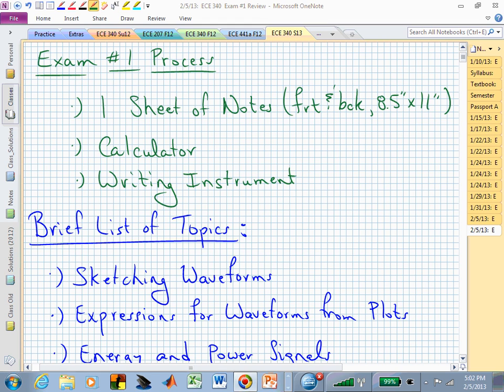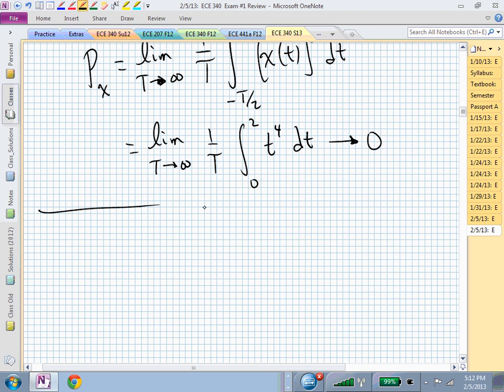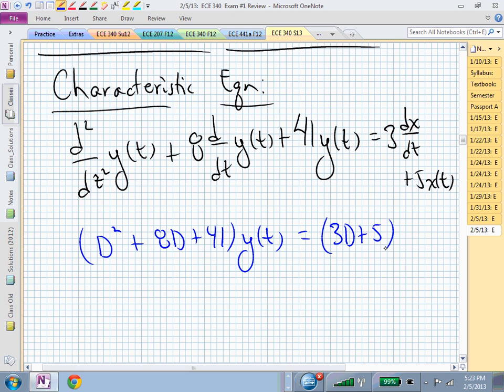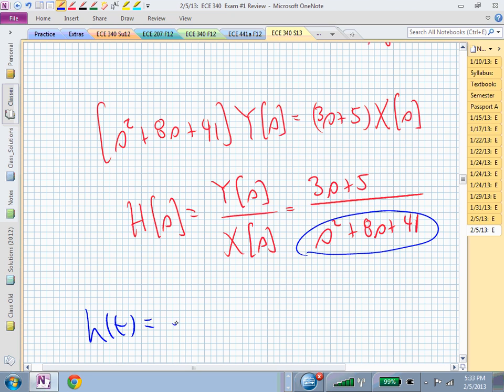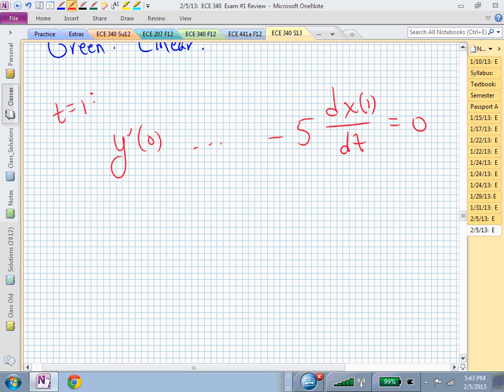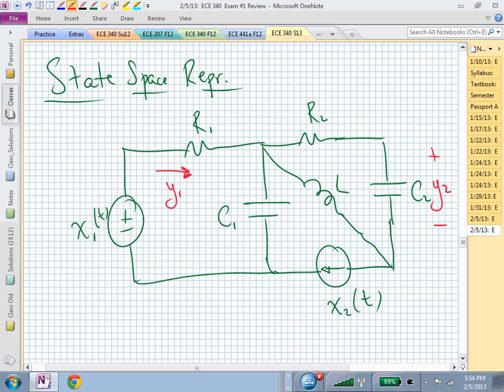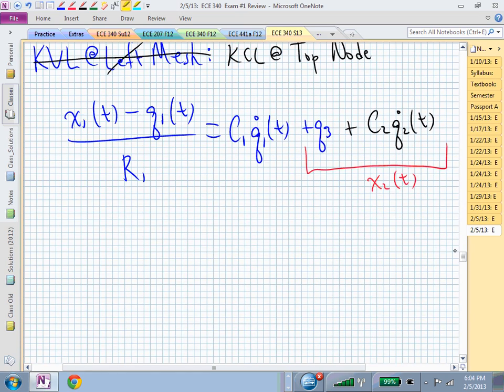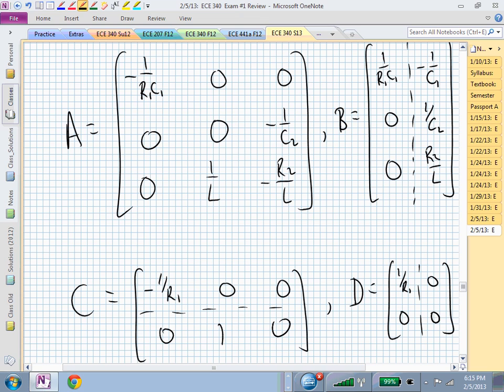ECE 340 Exam #1 Review Session (2/5/2013)